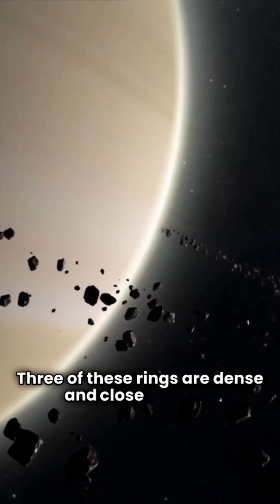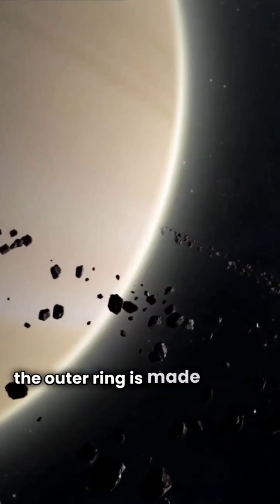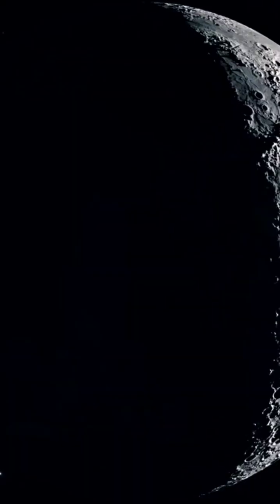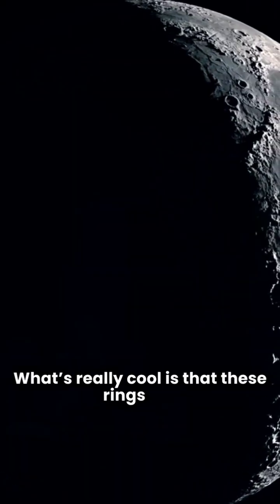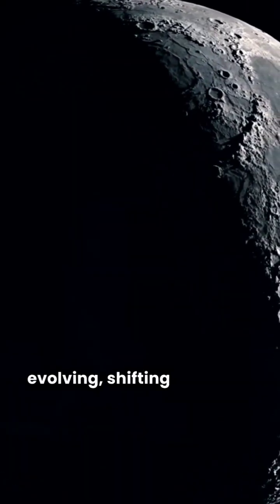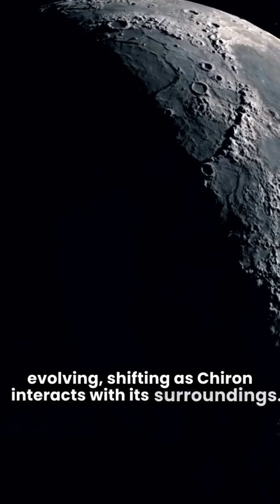Scientists Discover Rings Forming Around Chiron!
For the first time ever, astronomers have witnessed the formation of rings around Chiron — a small icy body orbiting between Saturn and Uranus.
This rare discovery shows how even minor celestial objects can have complex, evolving ring systems similar to Saturn’s.
Could this reveal new clues about the early solar system? Watch till the end to find out!
Follow for more amazing space discoveries in 60 seconds. 🚀🌌